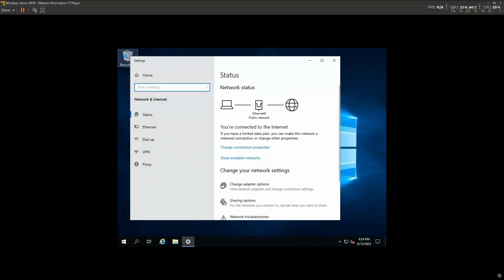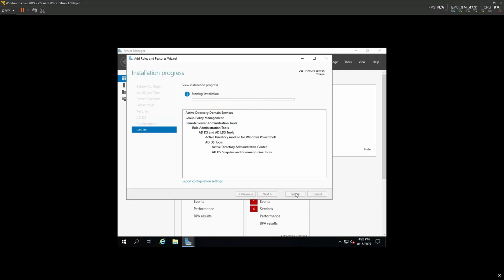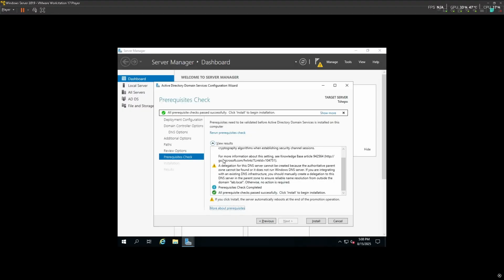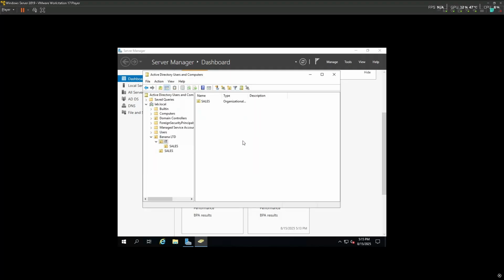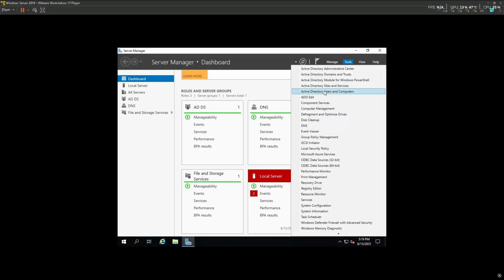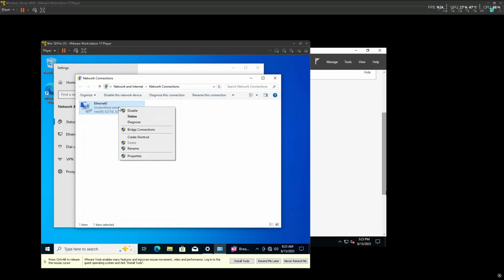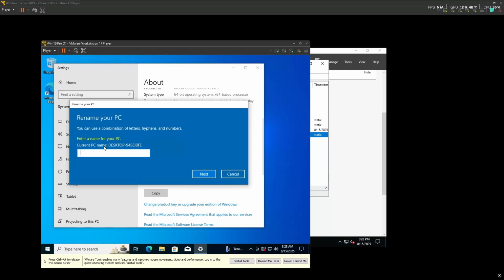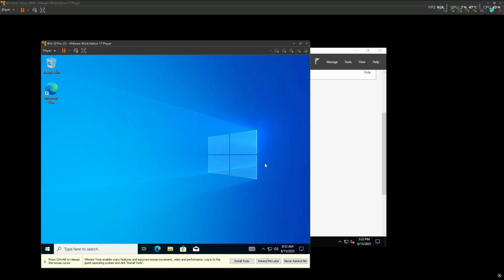HOW TO CONNECT A WINDOWS CLIENT TO A WINDOWS SERVER DOMAIN USING VMWARE